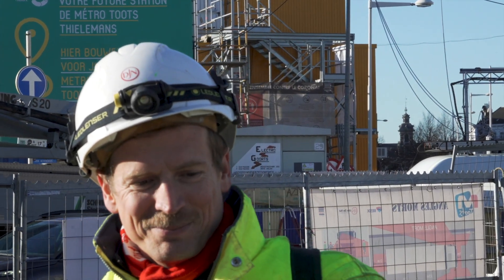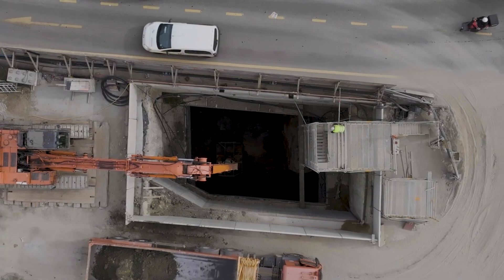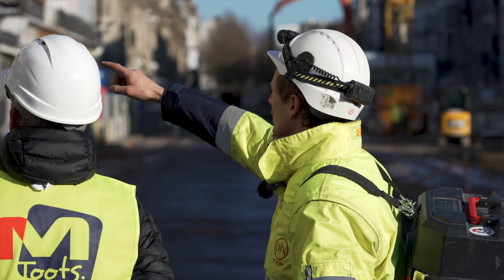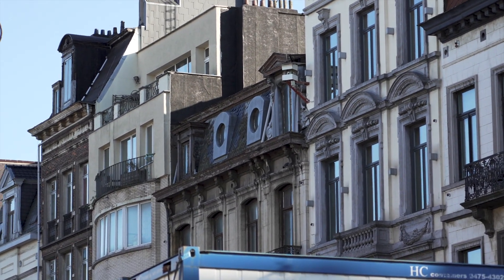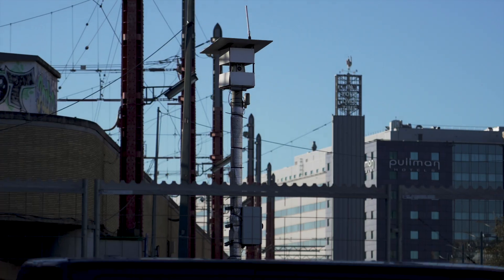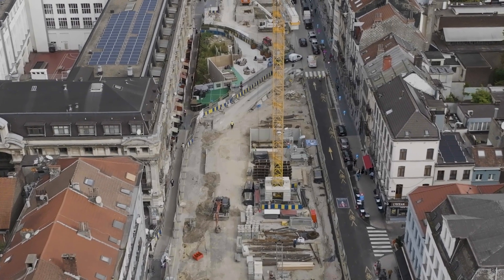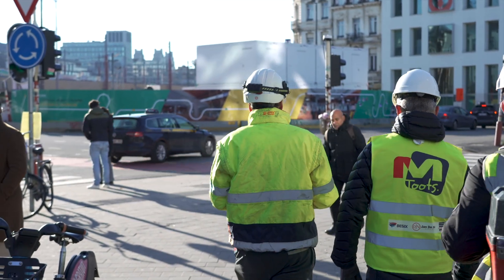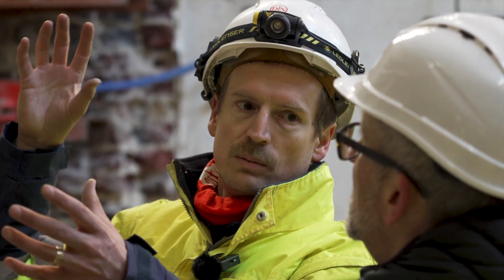Preserving historic architecture in Brussels with Jan De Nul and Leica Geosystems Monitoring Tech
Meet Jens Muylaert, an experienced survey engineer at Jan De Nul. Jens talks about the complexities and nuances of constructing a new subway station in Brussels, emphasizing the crucial role of Leica Geosystems' monitoring solutions. Jens unveils unseen challenges of preserving the delicate architecture of the South Palace, a historic building constructed in the 1800s, lying directly on the project's path, thus necessitating precise monitoring system.

Through the use of Leica MS60 MultiStation, mounted at inaccessible heights, Jens and his team are able to capture precise measurements, and the Leica GeoMoS software platform ensures seamless integration and interpretation of the data.

This video gives a fascinating insight into how modern engineering meets historic preservation, encapsulating the motto Jens lives by: 'to measure is to know'.

Content:
00:00:00 - Introduction: Meet Jens Muylaert, a survey engineer at Jan De Nul
00:00:36 - Introduction to the subway project in Brussels in collaboration with partners
00:01:06 - Discussion on the use of Leica Geosystems and the process of setting up the project
00:01:47 - Explanations on the technical aspects of Leica Geosystems monitoring equipment used
00:02:41 - Introduction to South Palace in Brussels (Belgium), and the required adaptions needed for the preservation during the construction process
00:03:01 - Explanation on why and how monitoring is essential to preserve historic buildings